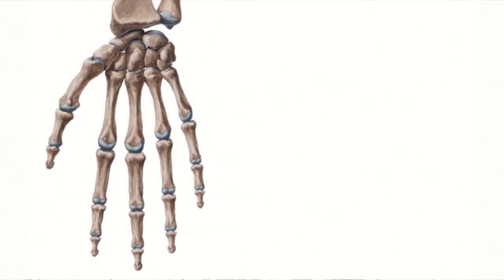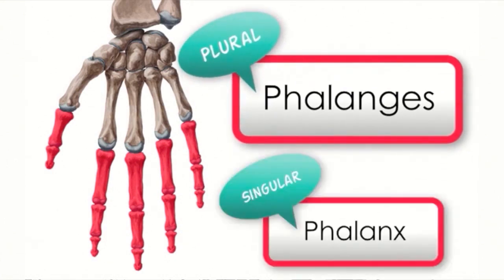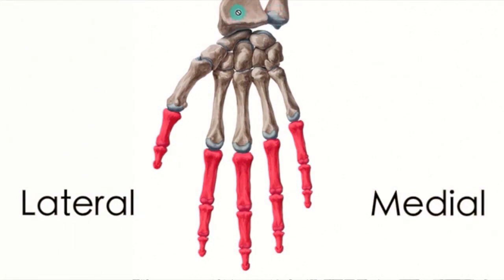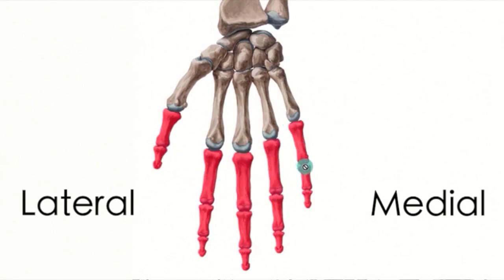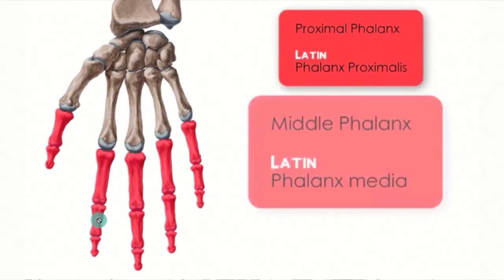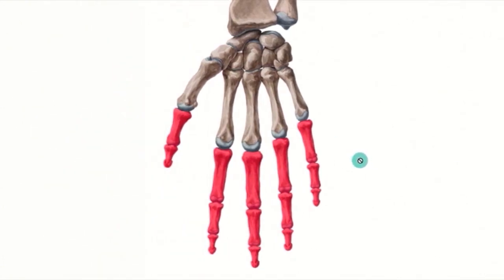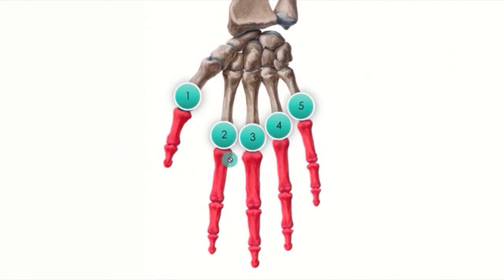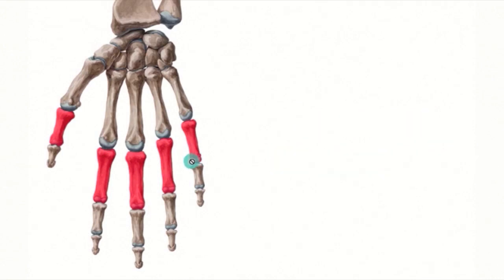Overview of the Phalanges Bones of the Hand (preview) - Human Anatomy | Kenhub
Welcome to our introductory video on the phalanges bones of the hand!

Oh, are you struggling with learning anatomy? We created the ★ Ultimate Anatomy Study Guide ★ to help you kick some gluteus maximus in any topic. Completely free.

To master this topic, click on the link and carry on watching the full video (available to Premium members)

Want to test your knowledge on the phalanges of the hand? Take this quiz

For more engaging video tutorials, interactive quizzes, articles and an atlas of Human anatomy and histology, go